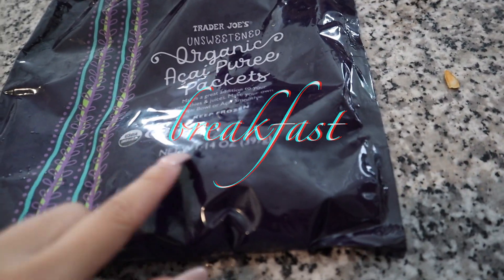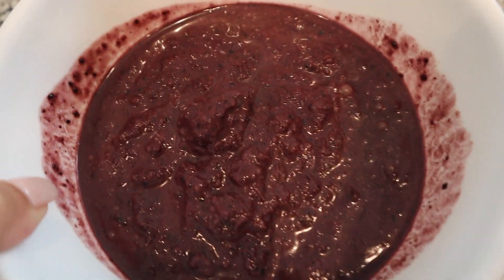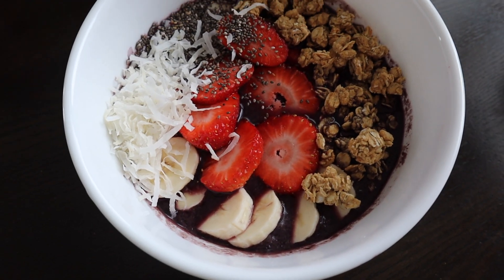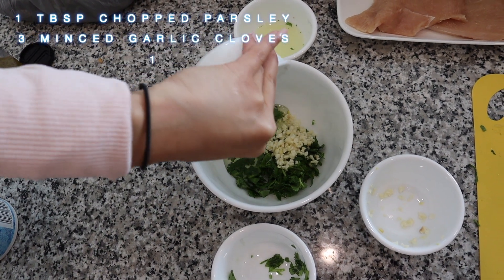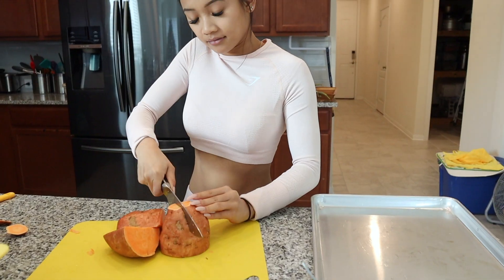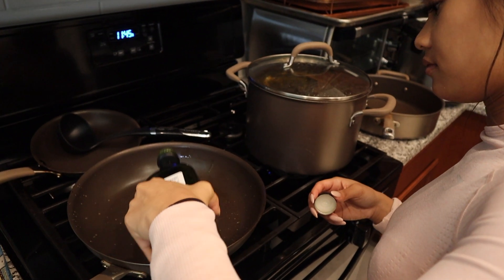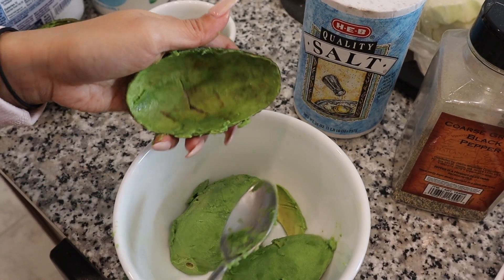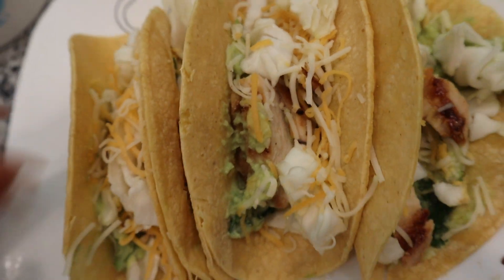WHAT I EAT IN A DAY 2019 | how to get slim thick!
Hey Loves! In this video I show you what I eat in a normal day. My goal is to gain more weight by eating healthy and more carbs. Hope you can take inspiration from what I make, I'm not a good cook but here are just some meals I enjoy eating!

ACAI BOWL:
acai puree packets
frozen blueberries
milk
ice
any toppings

LEMON HERB MARINADE:
1/4 cup olive oil
1/4 cup lemon juice
3 garlic clove, minced
1 tbsp chopped parsley
1 tbsp rosemary
1/2 tsp salt

GARLIC HERB SWEET POTATO FRIES:
1 large sweet potato
1 tbsp olive oil
1 garlic clove, minced
1 tsp salt, more to taste
1 tbsp grated parmesan
1 tbsp chopped parsley

AVACADO CREAM SAUCE:
avocado
non-fat greek yogurt
milk
lime juice
cilantro
salt pepper

// FAQ
how old are you? 18
how tall are you? 5'0 ft
where are you from? Houston, TX